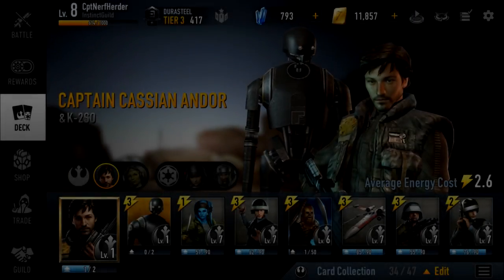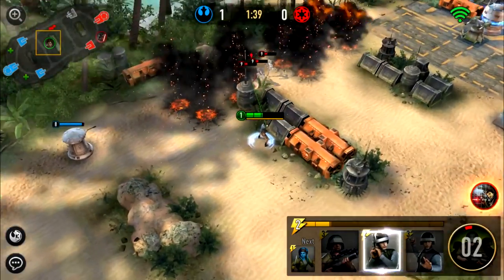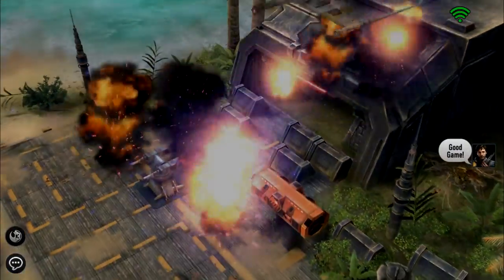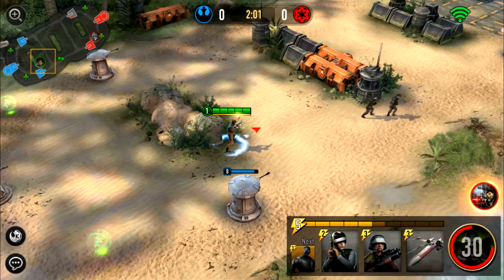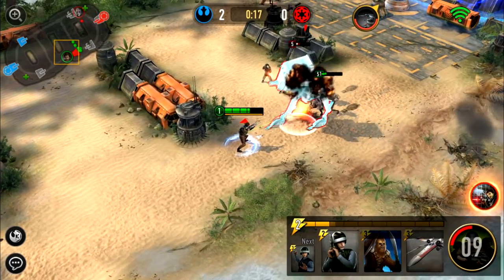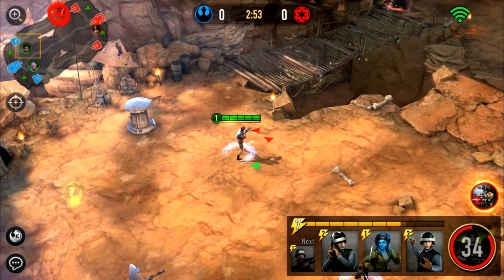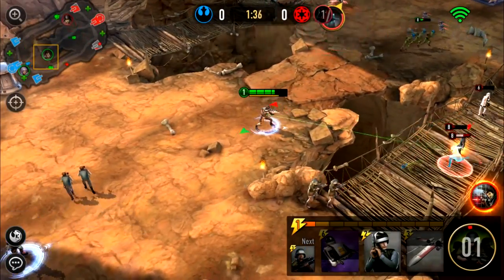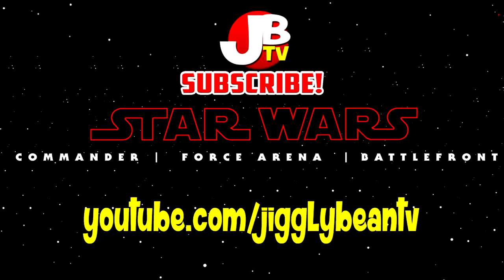Star Wars: Force Arena Let's Play Cassian Andor & K2SO swarm deck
In this let's play Star Wars Force Arena video, we take Cassian Andor & K2SO to the battlefield in some 1v1 and 2v2 gameplay.

Explaining how best to use him and the cheap units, plus beating a player THREE levels higher!!